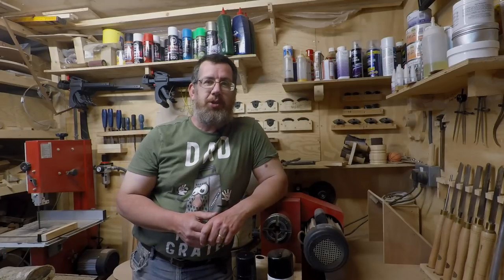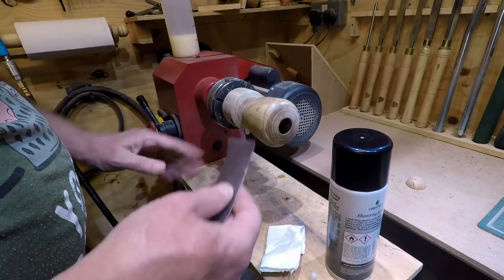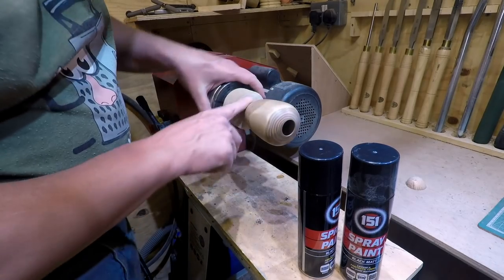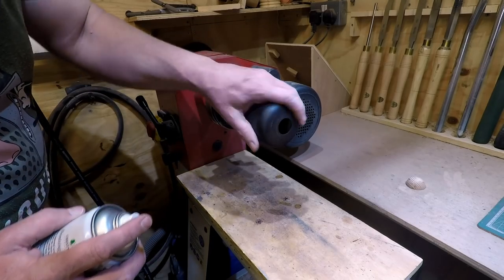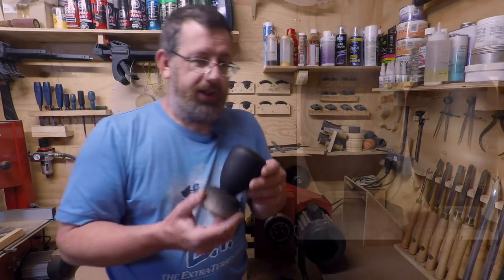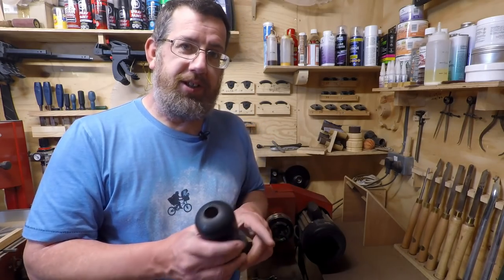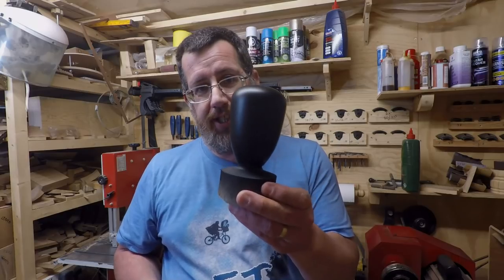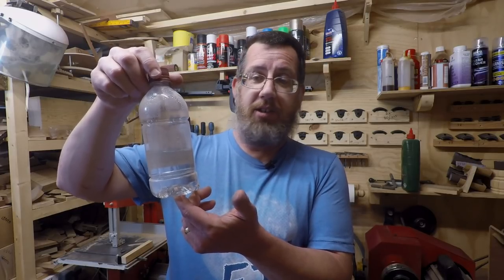Ebonising Lacquer vs Paint - Episode 193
I'm doing a comparison between using Chestnut Ebonising Lacquer which currently cost around £8.50 for 400ml and ordinary spray paint which costs just 99p for 125ml.

Slightly different results but the more expensive Lacquer really does give more of a paint finish and will certainly be down to personal choice.